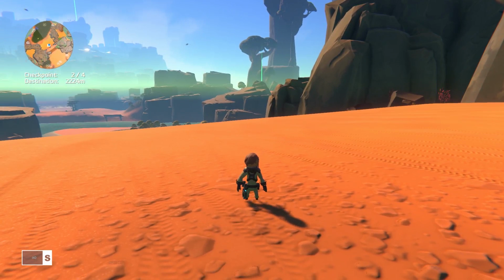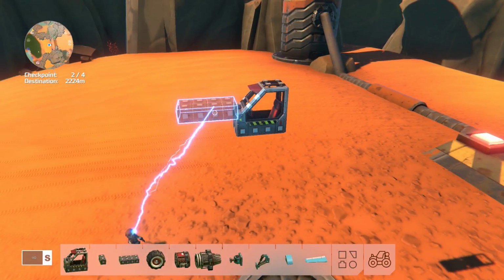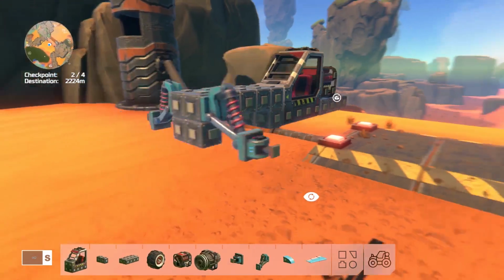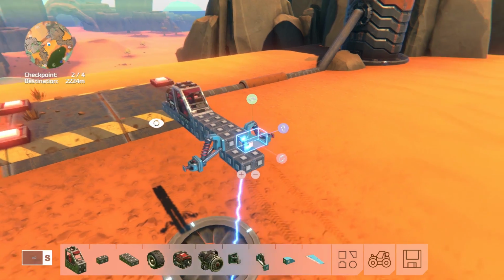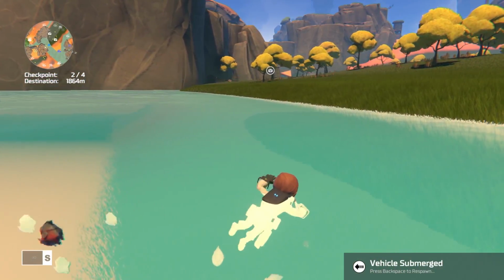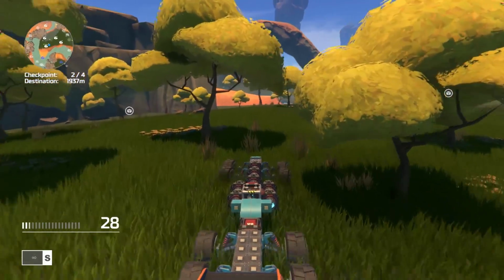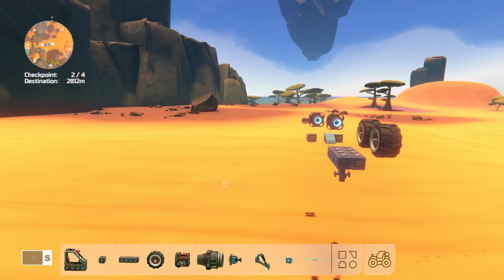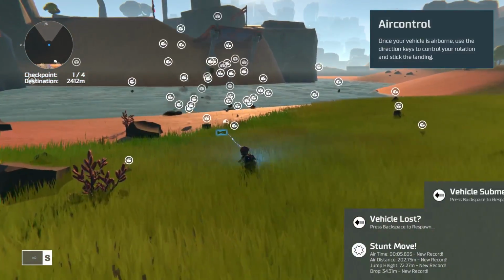OFFROAD FORMULA 1 RACER & DRAGSTER! - Trailmakers Alpha Demo Sandbox Gameplay - EP 3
Welcome to Camodo Gaming's Let's Play of Trailmakers Gameplay EP 3! Today we check out the sandbox mode and create some cool vehicles including a top fuel dragster and off road formula 1 car. This is a creative vehicle-building sandbox game where you take part in a open-world rally expedition. You will build vehicles block by block as you go along in your journey to make it to the end.

Sign up for the alpha: playtrailmakers.com

Trailmakers:

Trailmakers is about building awesome vehicles and contraptions. Everything you build is made from physical building blocks. All blocks have unique features like shape, weight and functionality. They can be broken off, refitted and used to build new vehicles. Each block’s shape plays a role as wind and aerodynamics is an important part of the gameplay. The blocks are fairly simple but combined the possibilities are endless.